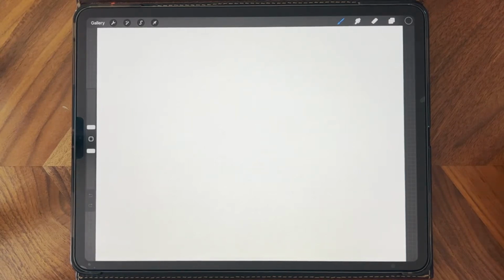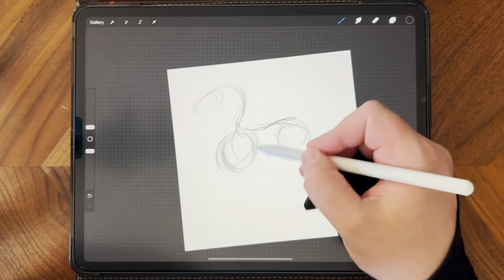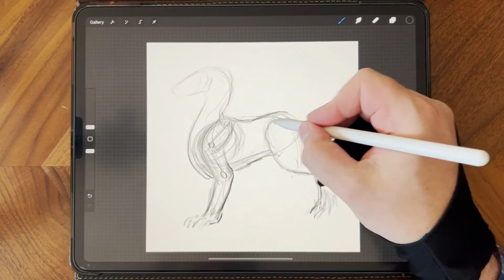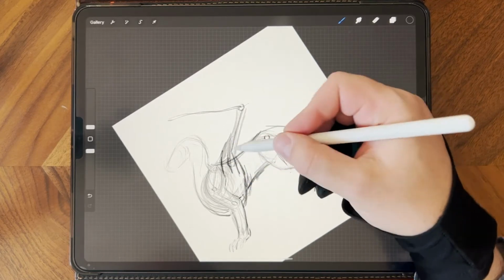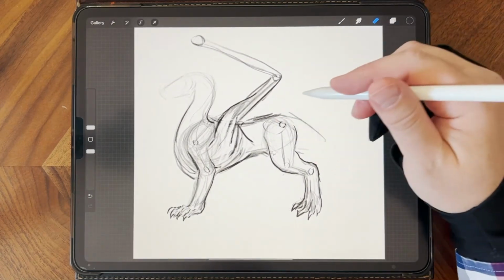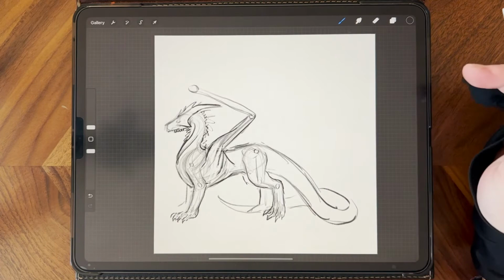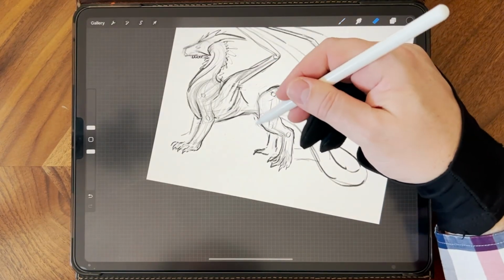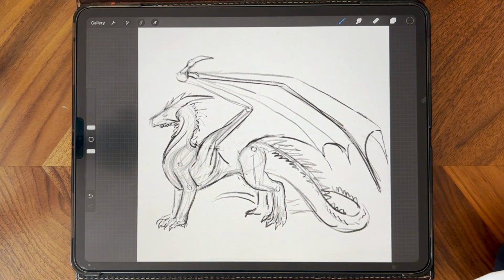Beginners guide to drawing a dragon – Static dragon body pose – Natural species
Let’s learn how to draw a full dragon body! In this video I outline some of the basics when you approach your dragon drawings, focusing on shapes, and form, and building your anatomy on that. I kept a profile view and a static pose to keep the drawing simple.